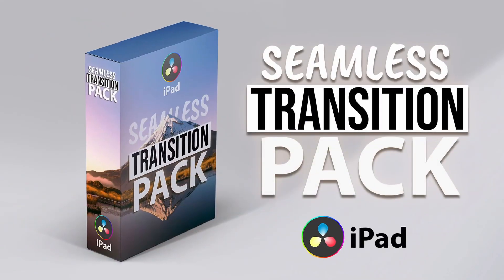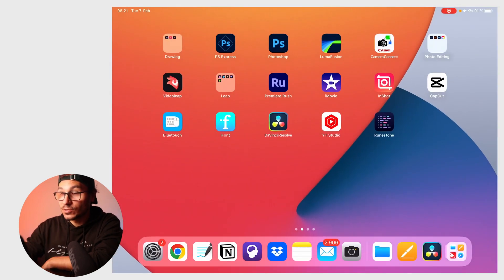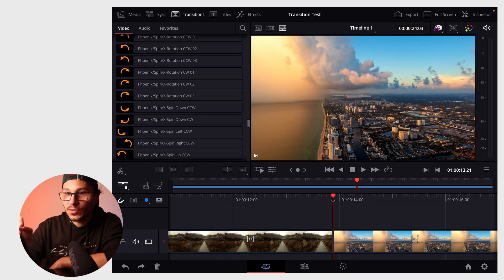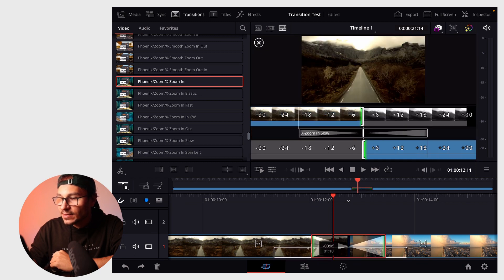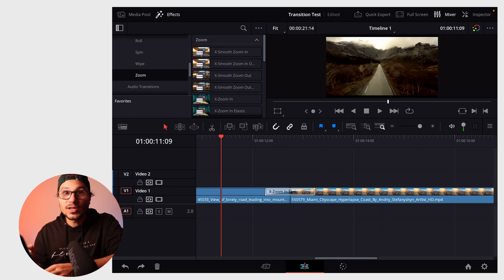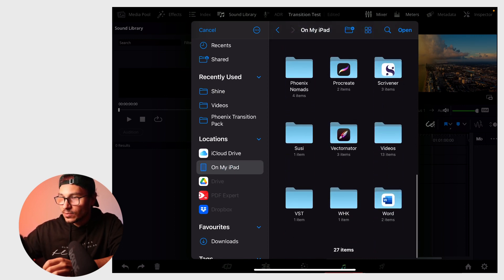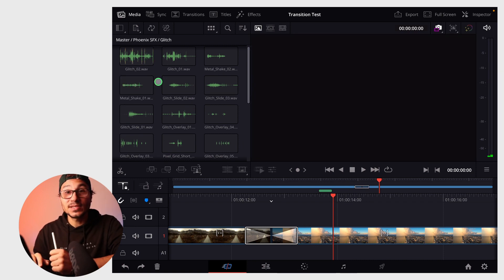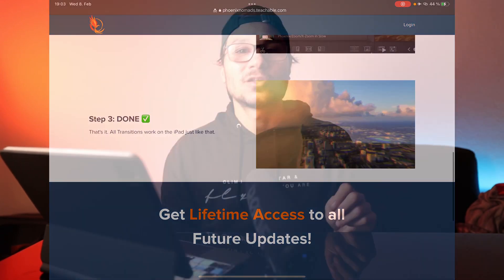How To Install the SEAMLESS TRANSITION PACK for DaVinci Resolve iPad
In this Video i will show you how you can install the Phoenix Seamless Transition Pack for DaVinci Resolve iPad. Also how to include Sound Effects inside the Sound Library of DaVinci Resolve.